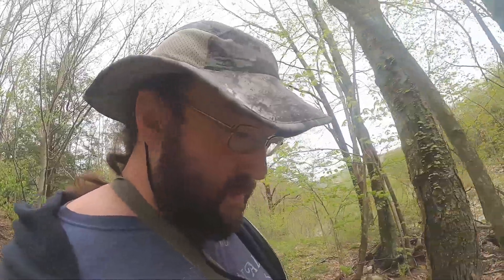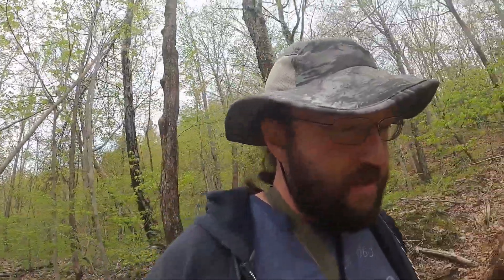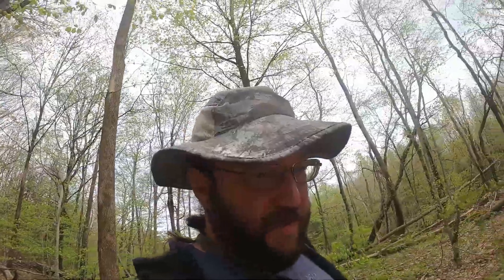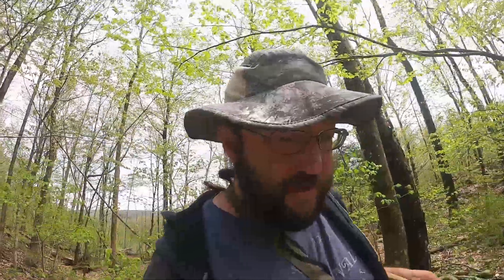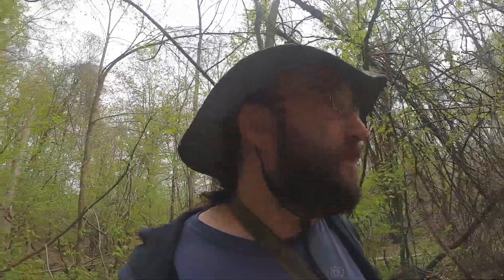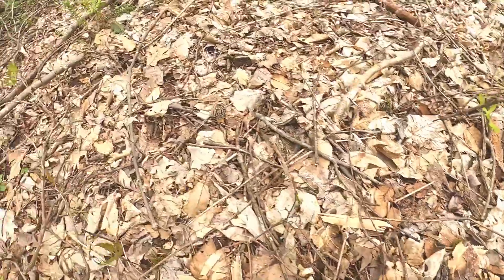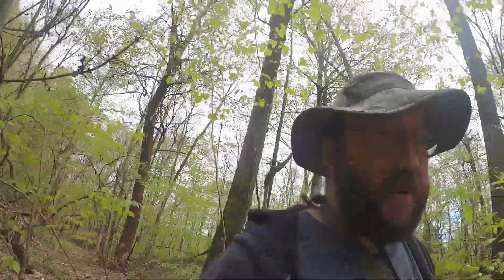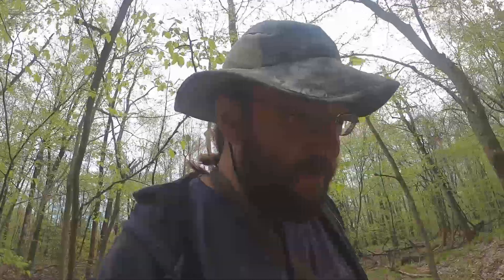Monday mushroom hunting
I had a few hours between work projects to go hunting for morels.